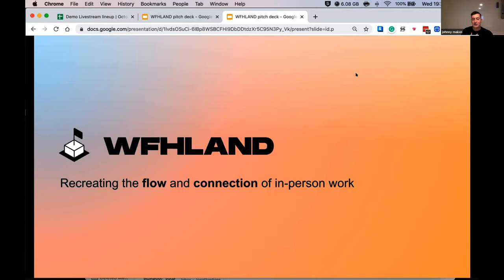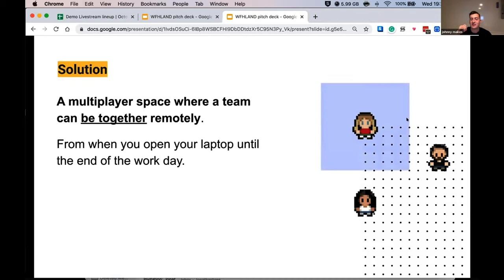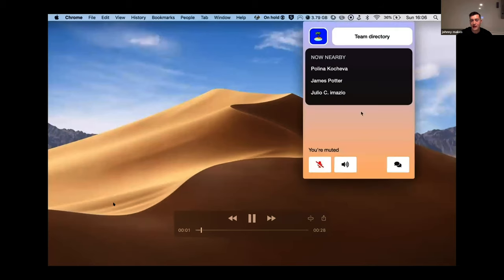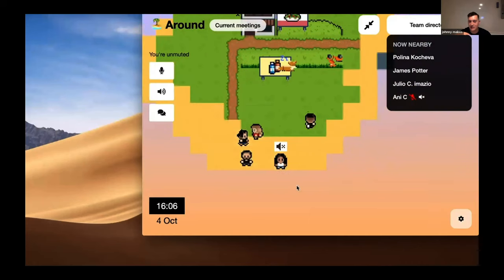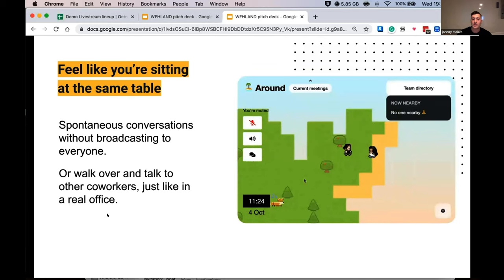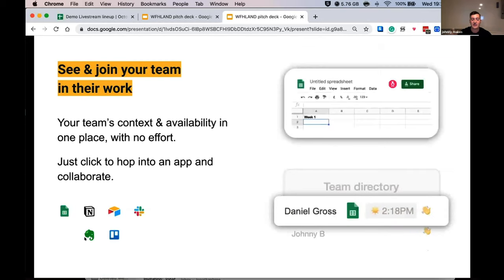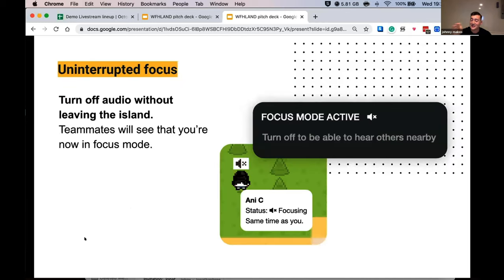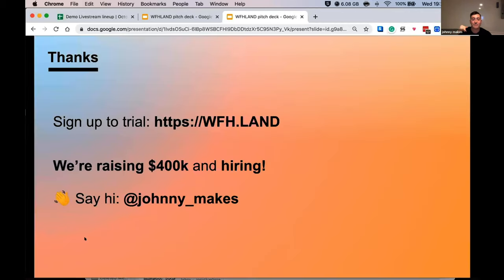Johnny Bree presents WFHLAND to Benchmark GP Sarah Tavel | October Demo Livestream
Johnny (UK) is the founder of WFHLAND a virtual island for remote teams. He was selected as a Pioneer in May 2020.

Pioneer is a fully remote startup accelerator. We incorporate you for free and supercharge your company, no matter where you are or what stage you're at. All you need is an idea to get started.

It's free and frictionless, just start submitting updates and receive weekly feedback.